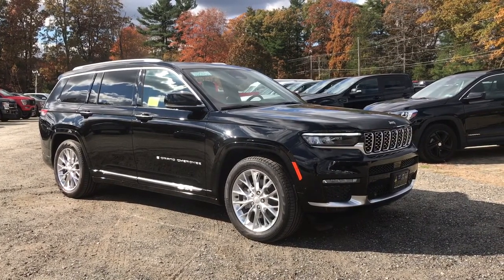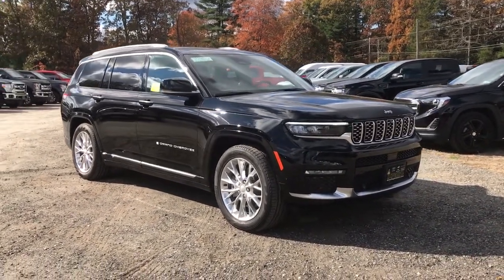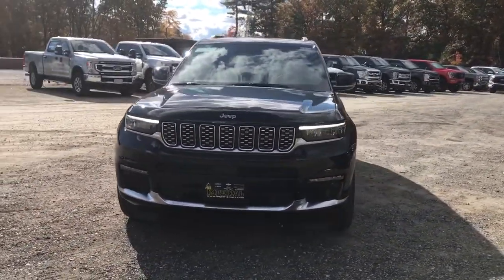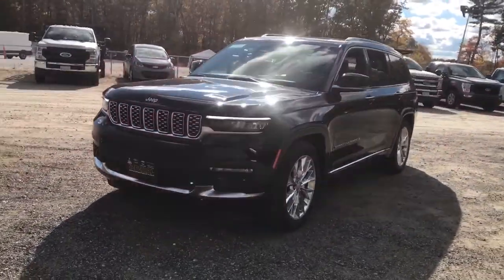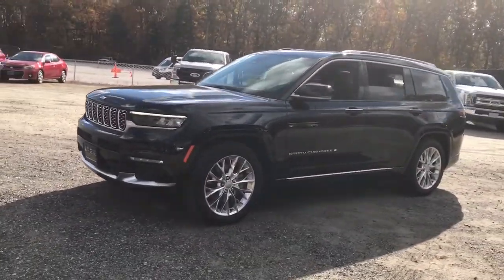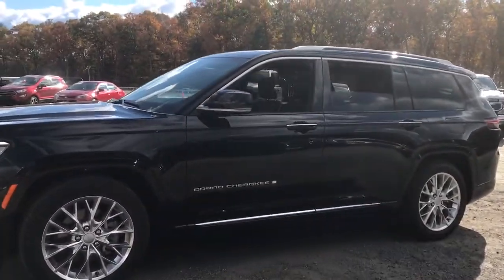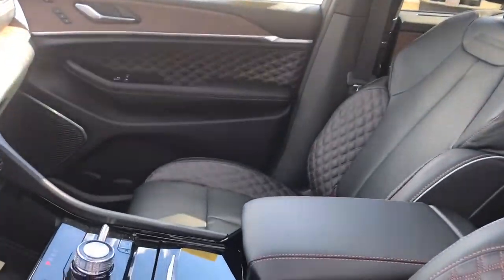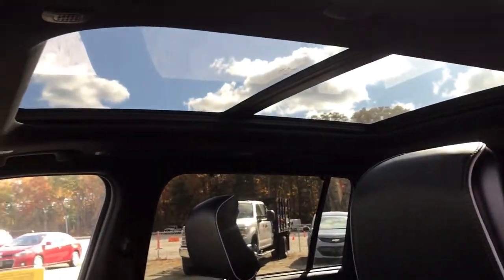2021 Jeep Grand Cherokee L Milford, Mendon, Worcester, Framingham MA, Providence, RI CDJ211152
Diamond Black Crystal Pearlcoat New 2021 Jeep Grand Cherokee L available near me in Milford, Massachusetts at Imperial CDJR. Servicing the Mendon, Worcester, Framingham MA, Providence, RI area.
2021 Jeep Grand Cherokee L Summit - Stock#: CDJ211152 - VIN#: 1C4RJKEG9M8117783

Imperial CDJR
18 Uxbridge Rd

Sunroof, Heated Leather Seats, NAV, 3rd Row Seat, Panoramic Roof, TRANSMISSION: 8-SPEED AUTOMATIC (850R... ENGINE: 3.6L V6 24V VVT UPG I W/ESS, Alloy Wheels, 4x4, Quad Seats. Summit trim, Diamond Black Crystal P/C exterior. Warranty 5 yrs/60k Miles - Drivetrain Warranty; brbrbrbrKEY FEATURES INCLUDEbrbrLeather Seats, Third Row Seat, Navigation, Sunroof, Panoramic Roof, 4x4, Quad Bucket Seats, Power Liftgate, Rear Air, Heated Driver Seat, Heated Rear Seat, Cooled Driver Seat, Back-Up Camera, Premium Sound System, Satellite Radio Rear Spoiler, MP3 Player, Keyless Entry, Remote Trunk Release, Privacy Glass. brbrbrbrOPTION PACKAGESbrbrENGINE: 3.6L V6 24V VVT UPG I W/ESS (STD), TRANSMISSION: 8-SPEED AUTOMATIC (850RE) (STD). brbrbrbr.brbrThe Buy For Price reflects all applicable manufacturer rebates and/or incentives (not all will qualify) and is based on retail purchase with additional dealer discounts including a $1,000 Imperial Trade Assistance Bonus for qualifying 2010 or newer trades. Our specials are available exclusively through our phone and internet department. Price subject to change if manufacturer rebates change. Lease, business and fleet acquisitions may result in a different pricing and rebate structure. Price does not include tax, title, registration, and documentation fee or other applicable fees. Vehicle must be paid in full and take same day delivery from dealer stock. No wholesalers or dealers. Call or email our phone and internet team for the most current rebate information and Imperial discounts. Our price online is for our market area only. Price cannot be combined with any other discounts or promotions. Not responsible for typographical or pricing errors. May include vehicle demonstrators. StockPrice does not include tax, title, registration, documentation fee or other applicable fees, and includes our Imperial Trade Assistance Bonus of $1,000 for qualifying 2010 or newer retailable trades. To receive advertised promotional price, the vehicle must be paid in full and take same day delivery from dealer stock. Call or email our phone and internet team for the most current rebate information and Imperial discounts. Price cannot be combined with any other discounts or promotions and is subject to change based on market value at any time without notice, customer must mention promo code in order to qualify for internet special discount. The information contained herein is deemed reliable but not guaranteed, dealer not responsible for any misprint involving the price or description of the vehicle, it's the sole responsibility of buyer to physically inspect and verify such information prior to purchasing. Transparency is our goal. NO WHOLESALERS OR DEALERS! brbr MORE ABOUT US: Imperial Cars Purchase With Confidence: 1) Free Car Fax Vehicle History Report Available For All Of Our Vehicles Online. 2) Imperial Certified All used cars go through a Rigorous 125-Point Vehicle Inspection. 3) Bottom Line Pricing 4) 5 Day or 200 Mile Exchange Program for Your Total Confidence If you are not happy with it bring it back within 5 days or 200 miles and we'll give you a credit of your full purchase price toward the purchase of another vehicle. (excludes Renewed for You Vehicles)